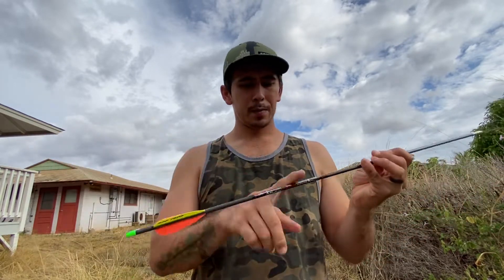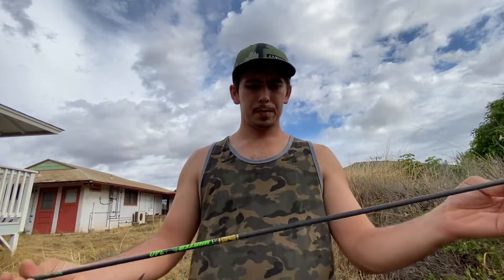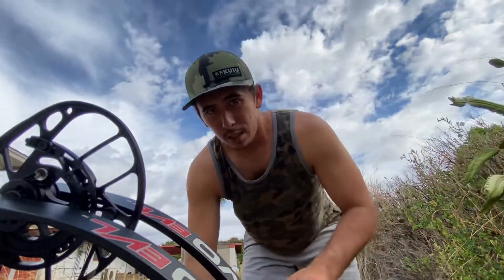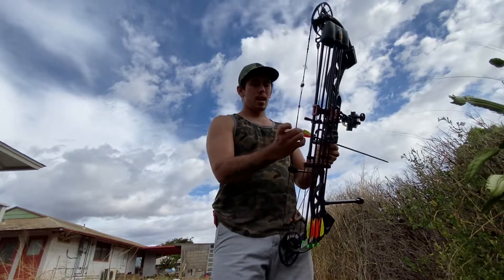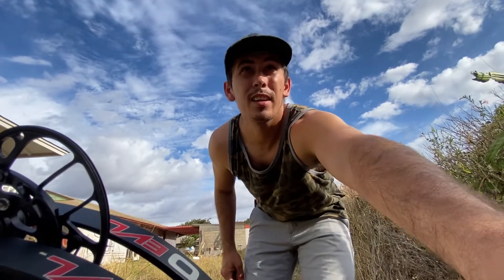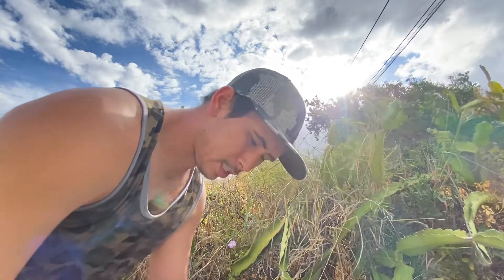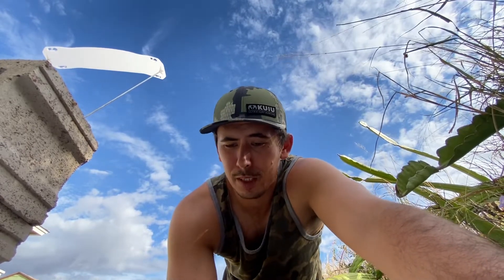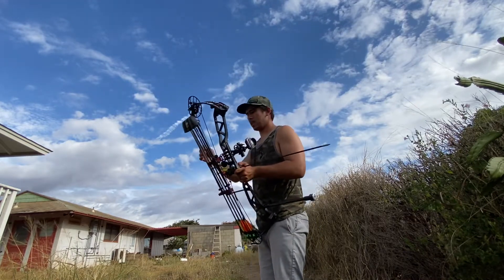PSE EVL 34 SPEED TEST!!!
Testing a couple of different arrows on speed. What’s better heavy and slow or light and fast?
For my setup and the animals I hunt, like it right in the middle not to heavy and not to light but just right.